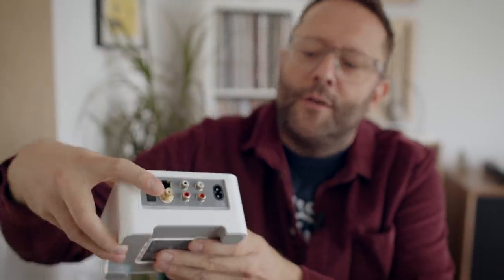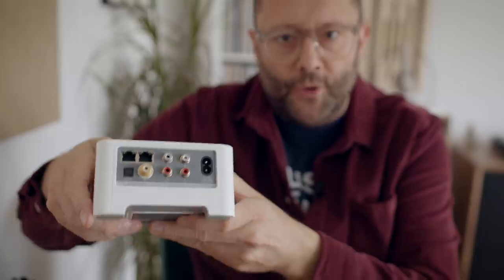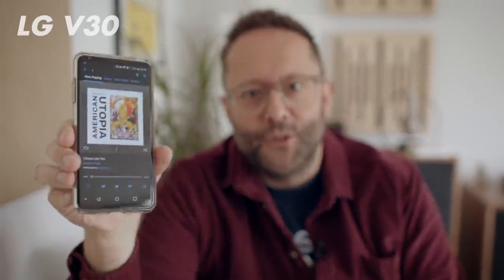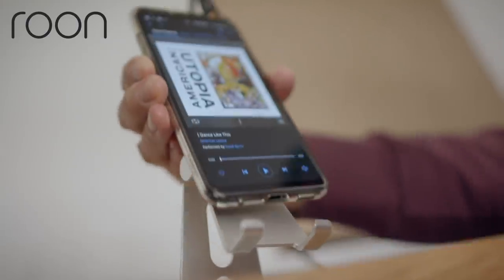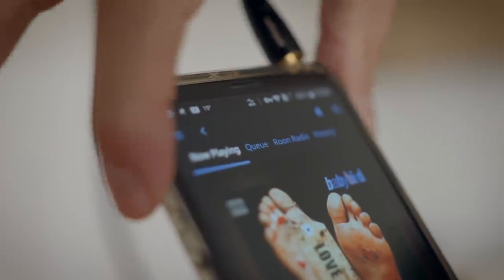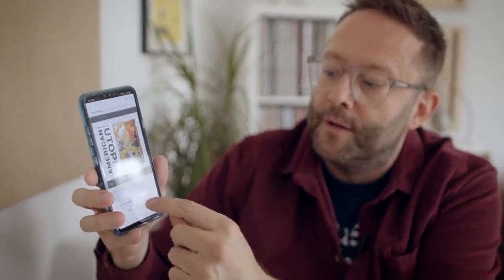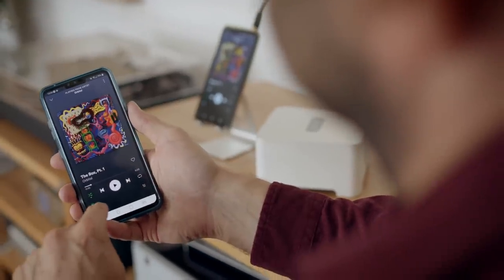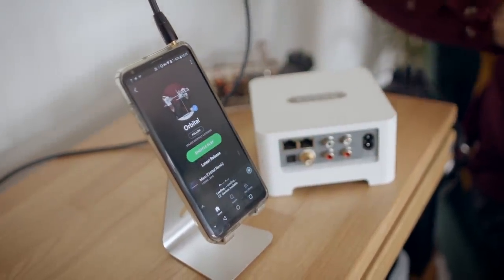LG's V30 as a $300 network streamer WITH touchscreen!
Camera: Olaf von Voss | Editor: John Darko

One of the best sounding smartphones in the world - the LG V30 - can easily be redeployed as a Roon Ready and Spotify Connectable network streamer.

Lamicall Multi-Angle smartphone stand

Additional thoughts:

Yes, the LG V40 sounds the same as the LG V30.

Yes, you could achieve audibly similar or better results with a USB DAC - like an AudioQuest DragonFly or an iBasso DC01/02 - added to ANY compatible smartphone.

Yes, I have new glasses.